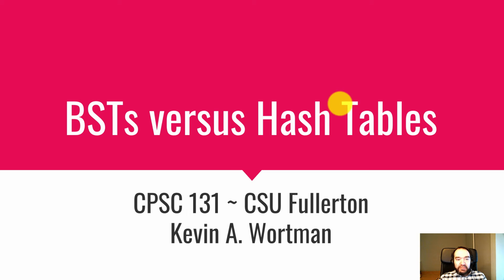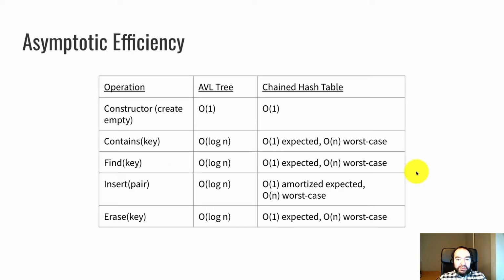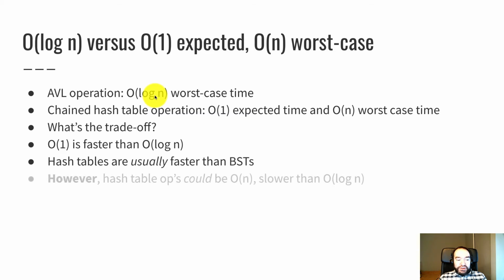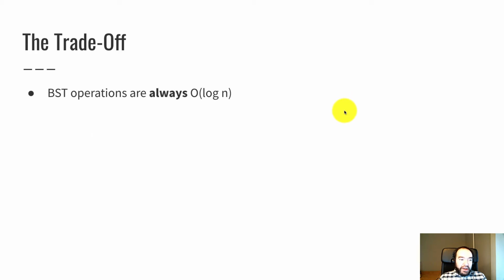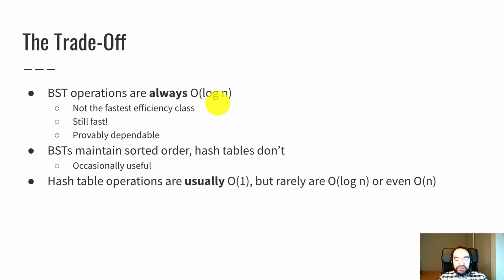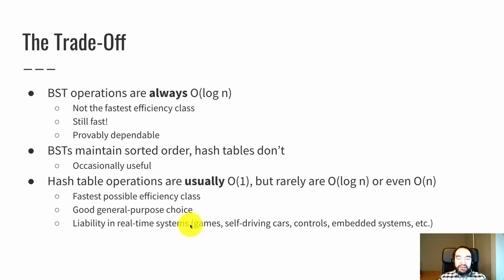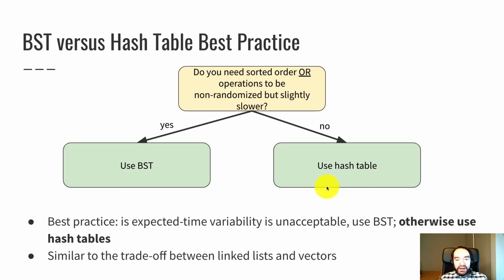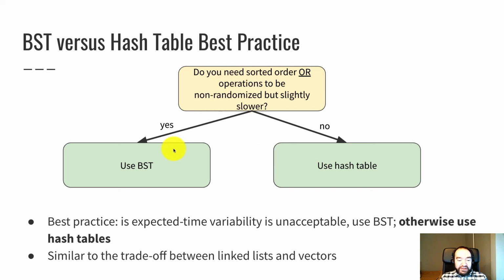BSTs versus Hash Tables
A comparison of the performance of Binary Search Trees (BSTs) versus Hash Tables.